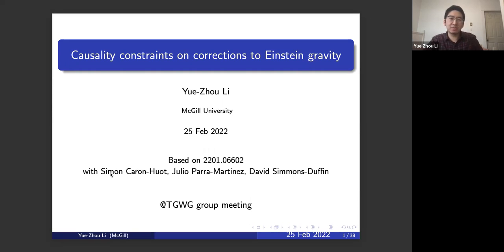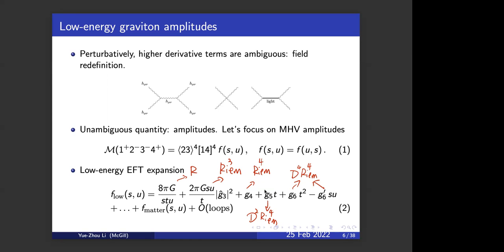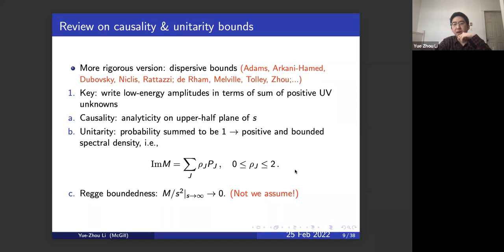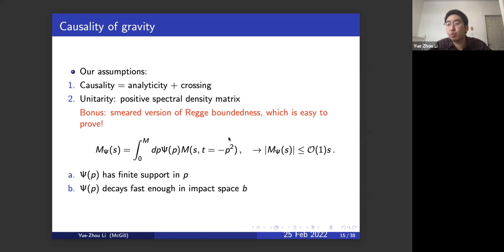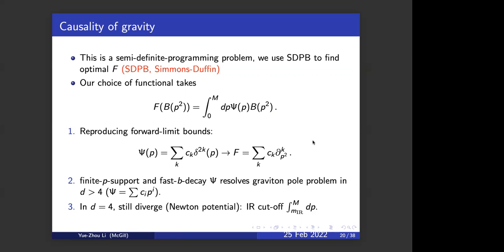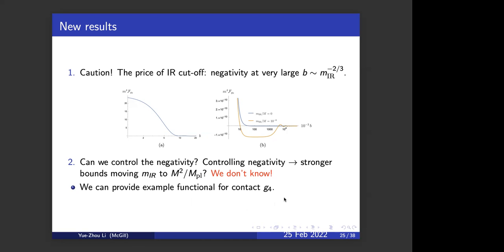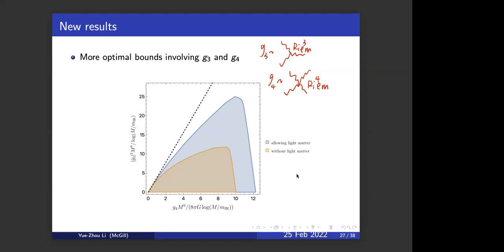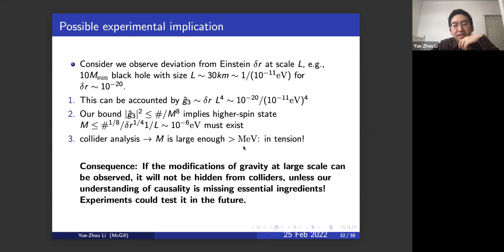Yue-Zhou Li : Causality constraints on corrections to Einstein gravity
Gravitational Scattering Seminar by Yue-Zhou Li (McGill University) on 25/02/2022.